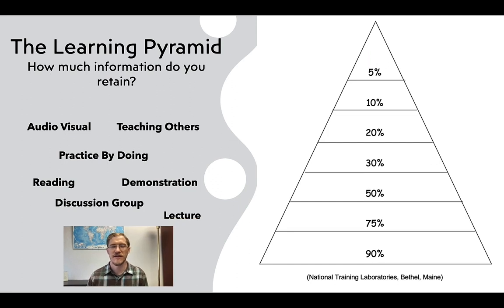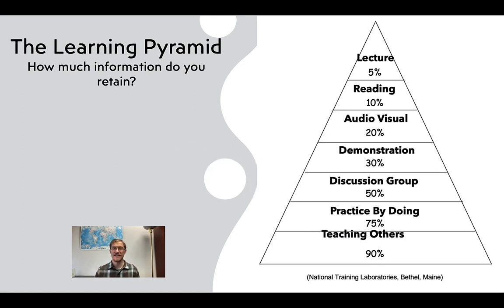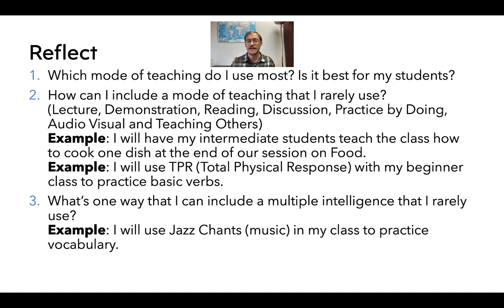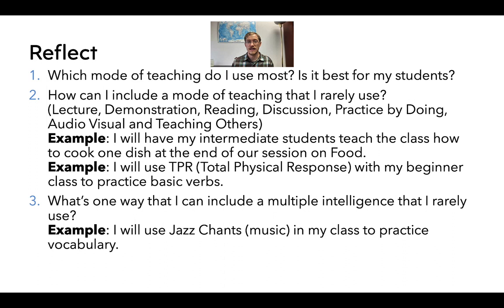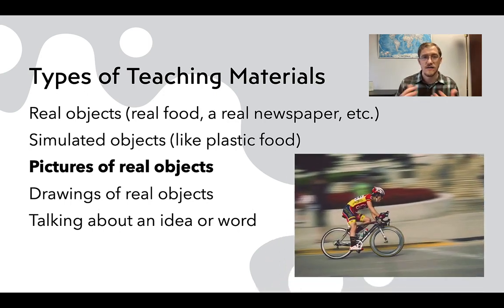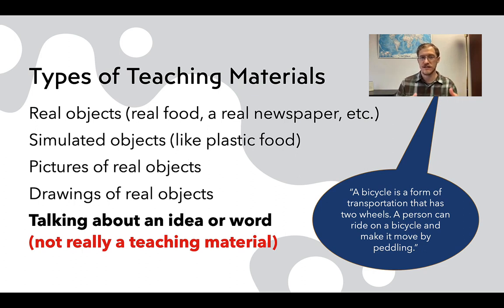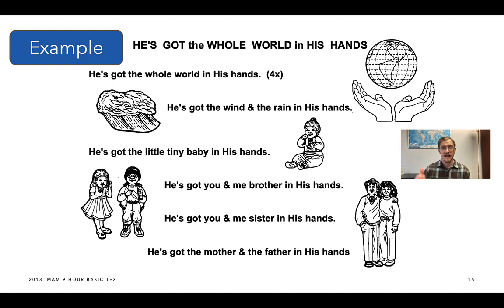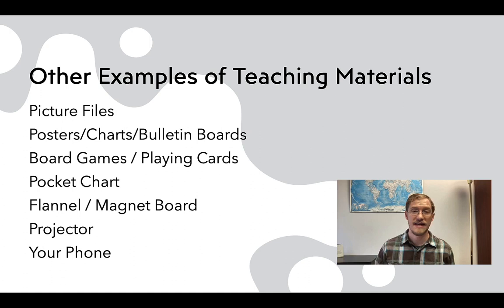7 - Learning Pyramid and Teaching Materials - Matthew Johnston